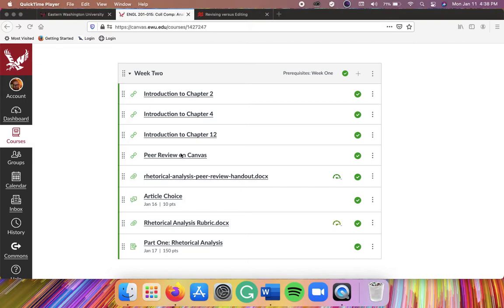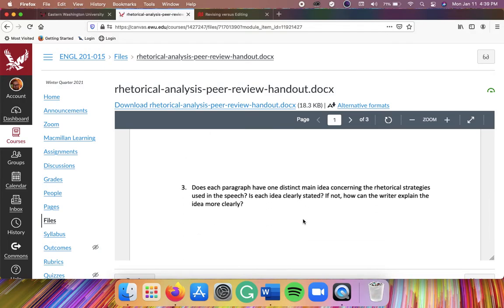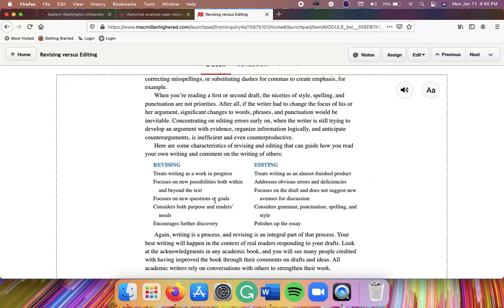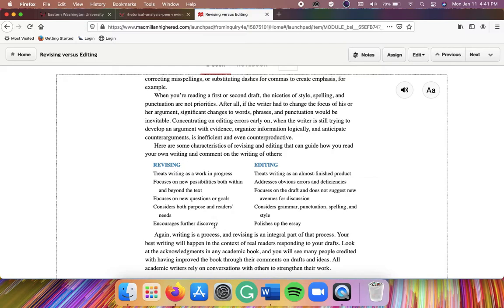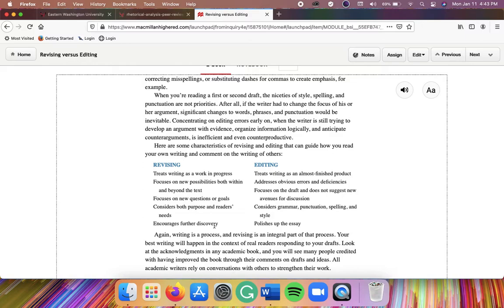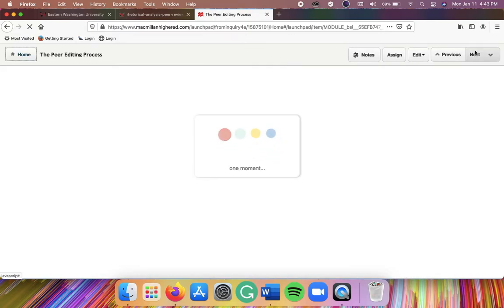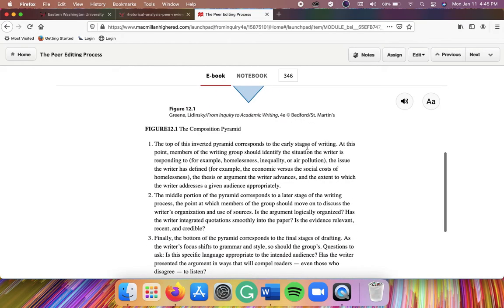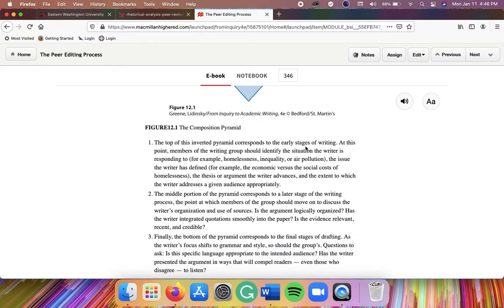Peer Review Lecture